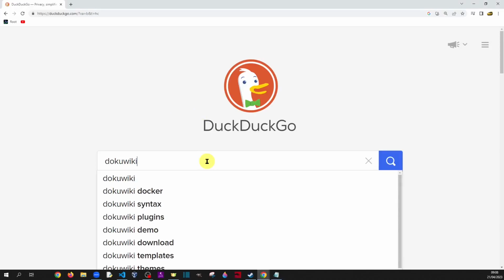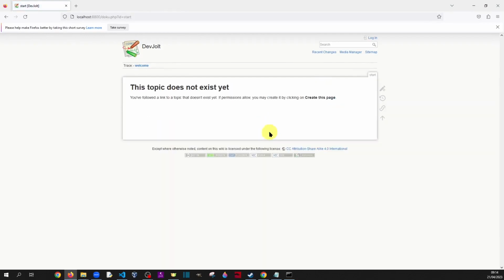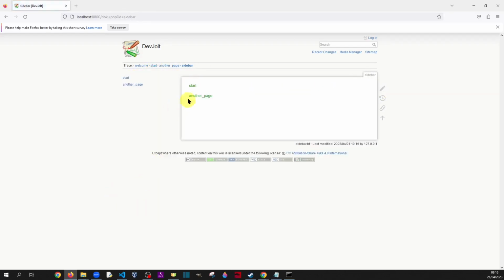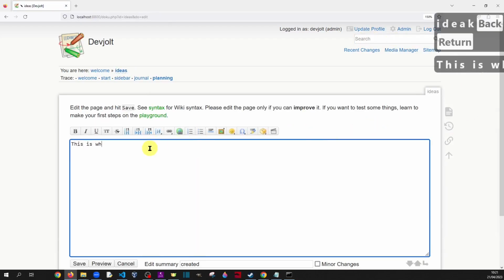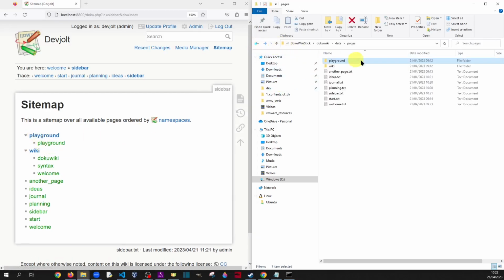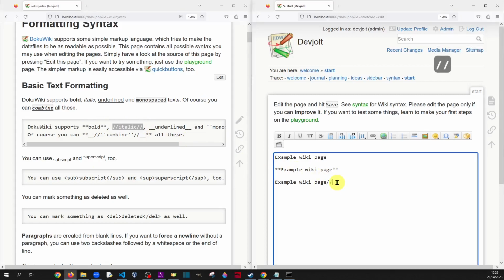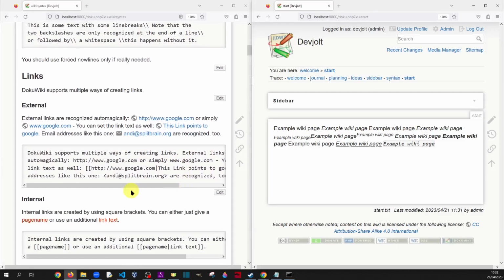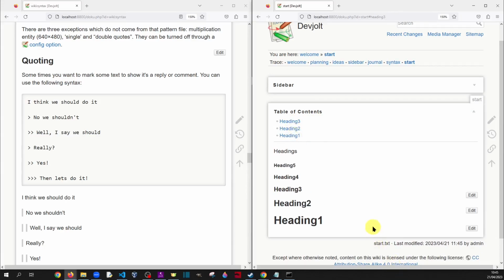Dokuwiki installation and setup tutorial: Free, Easy Personal Knowledge Base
0:00 Downloading DokuWiki
0:26 Extracting DokuWiki
0:38 Running DokuWiki
0:48 Getting started with DokuWiki
1:14 How to make a sidebar in DokuWiki
1:19 Adding a link in DokuWiki
2:02 How to make DokuWiki page
2:52 DokuWiki site map
3:07 DokuWiki file structure
3:57 DokuWiki syntax for bold, italic, underlined etc text types
5:11 Links and link text in DokuWiki
5:28 DokuWiki syntax for lists
5:45 How to create headings in DokuWiki

I became a full time dev at 38 after three years self-teaching using free online resources, building things and teaching to solidfy my learning.

This channel is:
- projects I built which lead to opportunities
- the resources I used to learn
- day to day things I find useful now IRL
- me giving a little back